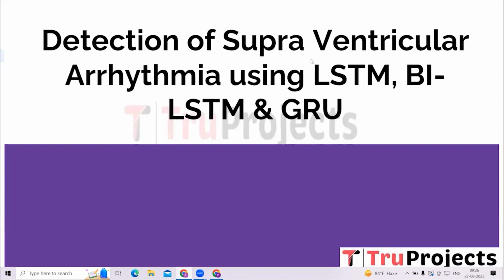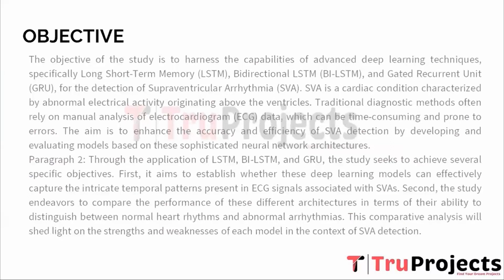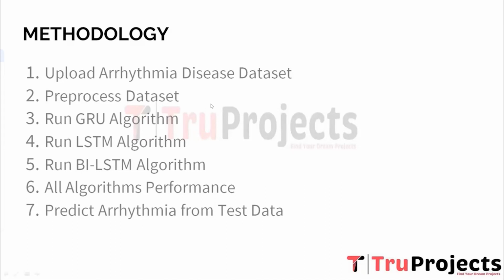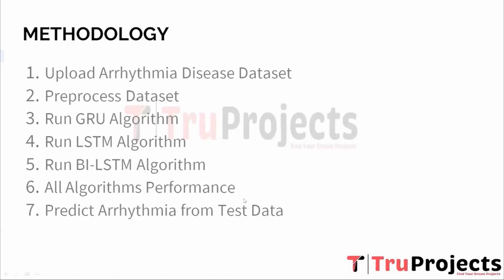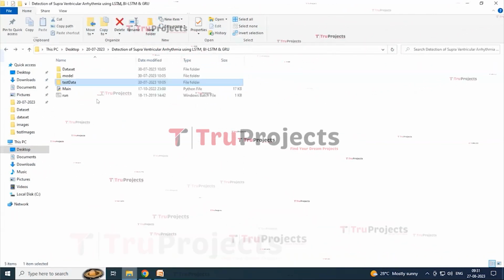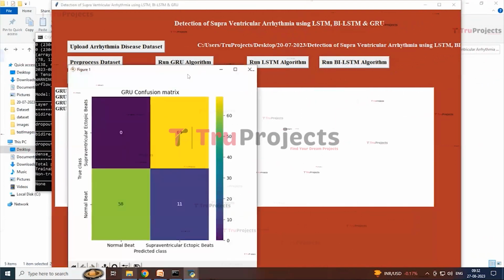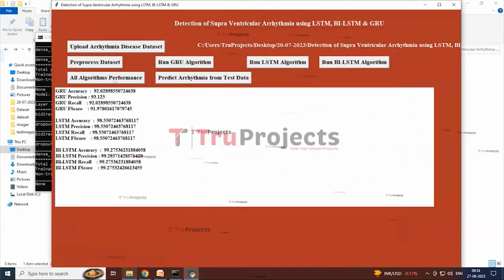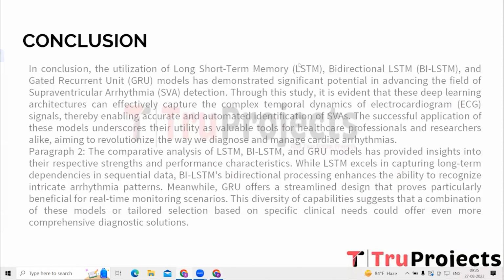Detection of Supra Ventricular Arrhythmia using LSTM, BI LSTM & GRU btech mtech ieee projects